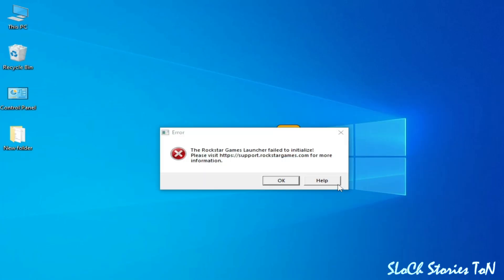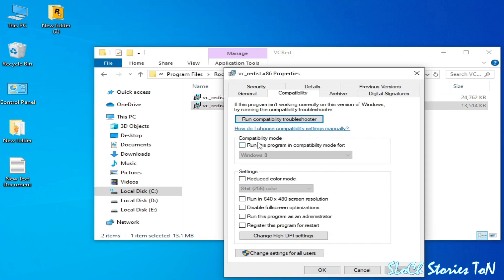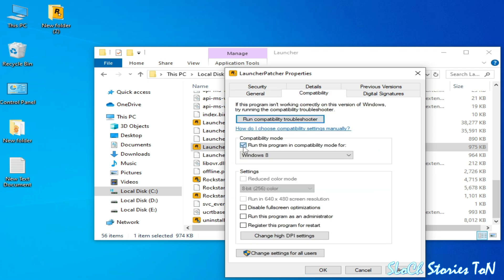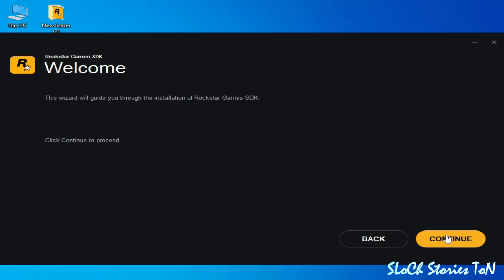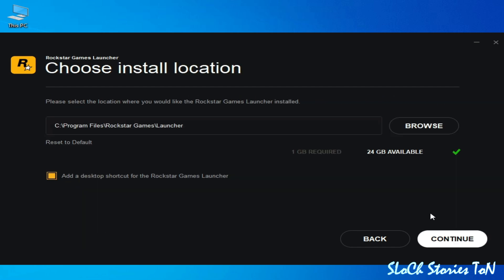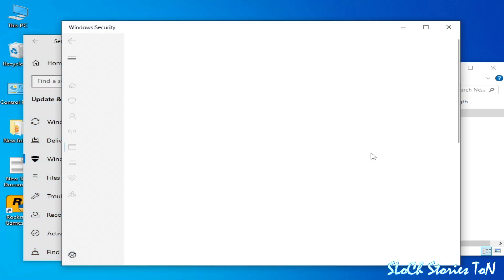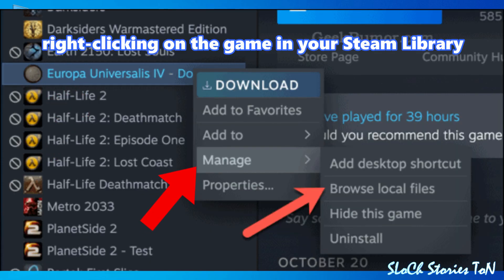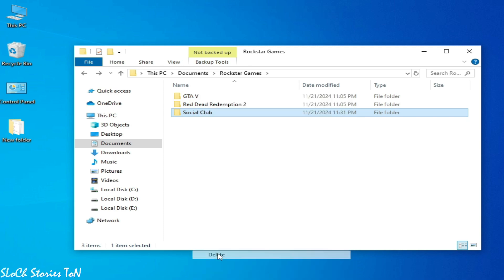How to fix The Rockstar Games Launcher Failed to initialize | Error Exited Unexpectedly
Hello Guys,
In this video i have shown how to fix The Rockstar Games Launcher Failed to initialize | Error Exited Unexpectedly.